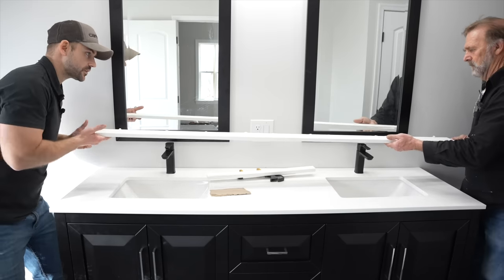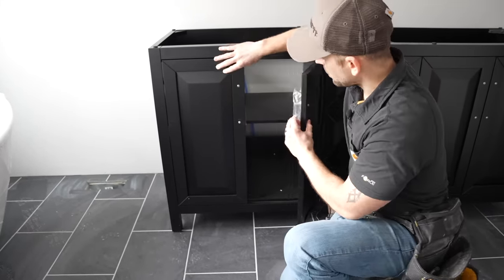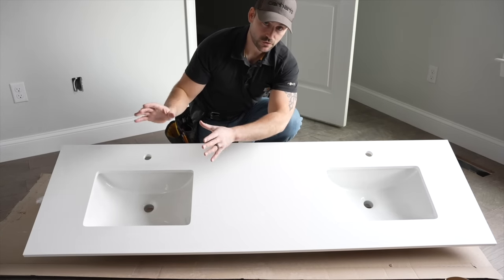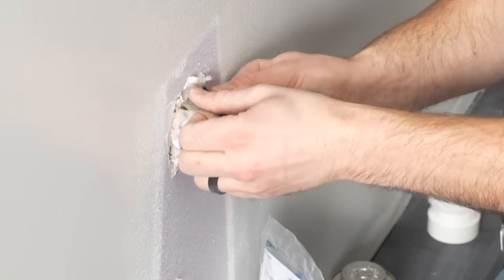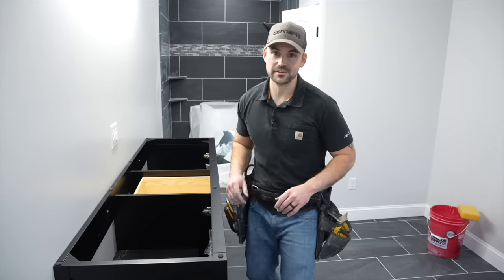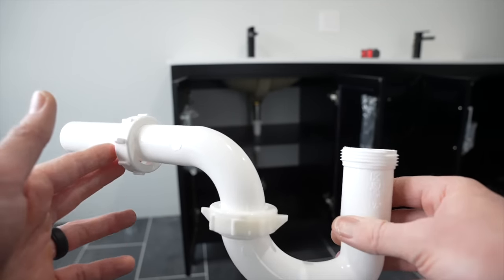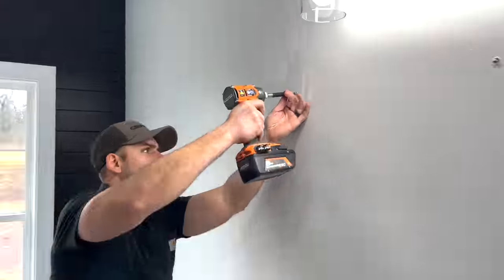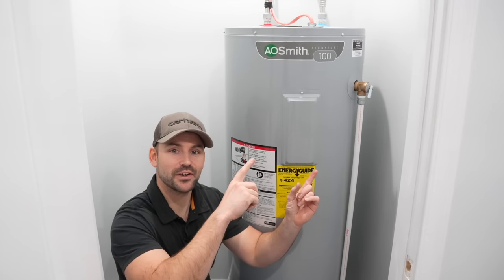How To Install Double Bowl Bathroom Sink Vanity - ALL PLUMBING CONNECTIONS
In this video, I show how to install a double bowl bathroom Sink vanity. I show how to make the plumbing connections for the drain lines and water lines. Installing a double bowl vanity sink requires two people due to the weight of the unit. Enjoy!

Drill Bits
1 1/2” Hole Saw
1 1/2” to 1 1/4” Adapter
1 1/4” Extension
1 1/4” P-Trap
1/2 in. Push-to-Connect x 3/8 in. Sharkbite
Delta Faucet
Drywall Anchors
Silicon Caulk
Quick Grip Clamp

Timestamps
Intro 00:00
Marking and drilling holes 01:30
Drain line and water line preparation 04:01
Faucet and drain installation 06:38
Setting the vanity 11:01
Final plumbing connections 12:49
Securing the countertop and backsplash 18:48